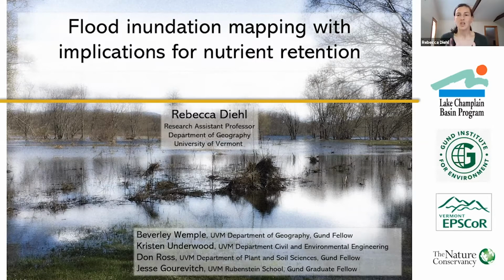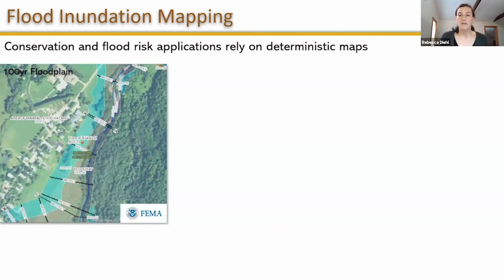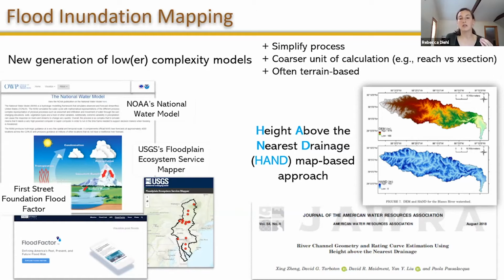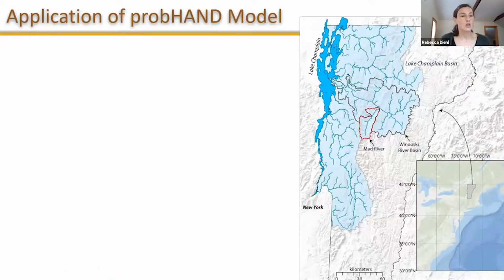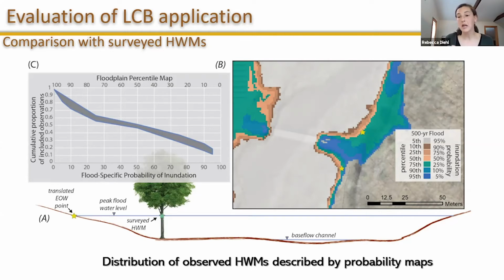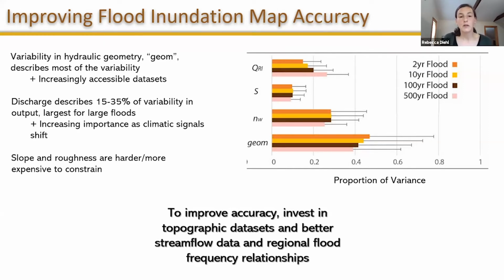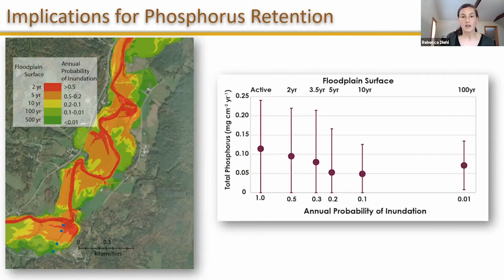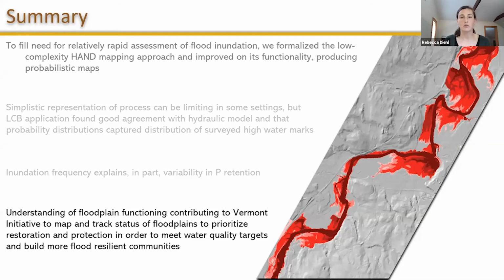Rebecca Diehl: Flood Mapping and Implications for Nutrient Retention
Floodplain inundation maps provide insight into ecosystem services and help communicate flood risk, yet existing maps are spatially limited and difficult to update.

In this talk, recent Gund Postdoctoral Fellow Rebecca Diehl discusses how her team developed a probabilistic, low-complexity floodplain mapping tool capable of identifying flood inundation extents relatively rapidly and applied it to the Lake Champlain Basin in Vermont. The resulting maps help describe patterns of phosphorus retention on floodplains and are informing Vermont's Functioning Floodplain Initiative, a multi-disciplinary initiative to develop a mapping and tracking tool for protecting and restoring floodplains and wetlands.

Rebecca Diehl is a Research Assistant Professor in the Geography Department at UVM. Her research is motivated by the need for science-based tools to assist in the management of rivers and watersheds. Currently, she is focused on building an understanding of the functioning of floodplains in Vermont using terrain-based models and a network of monitoring sites.